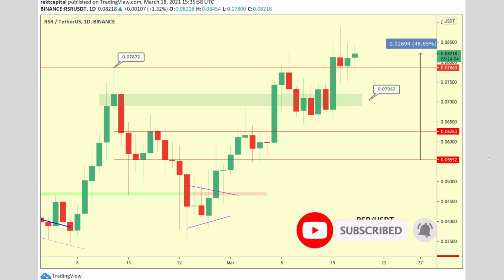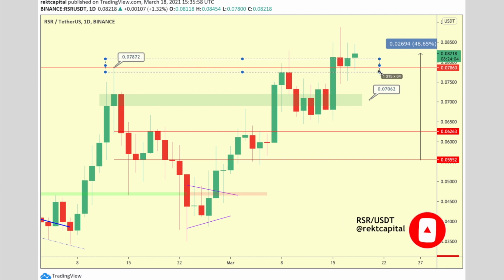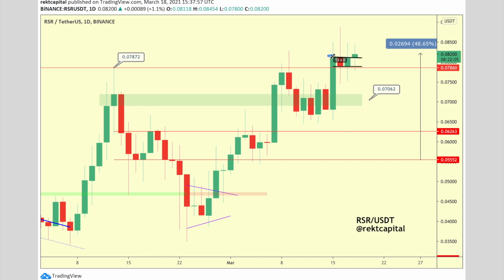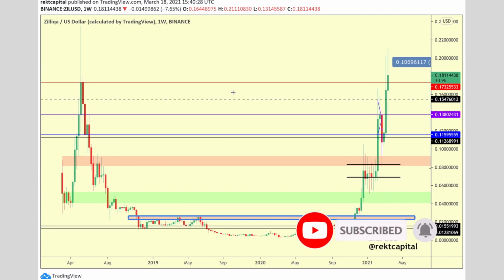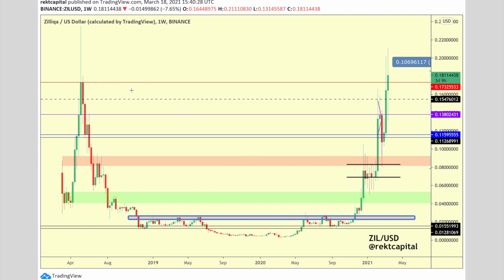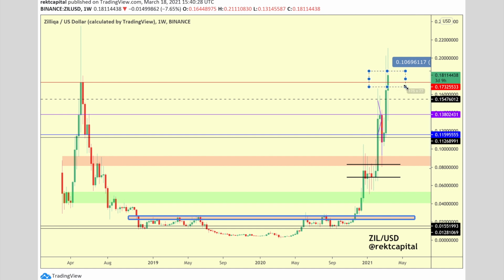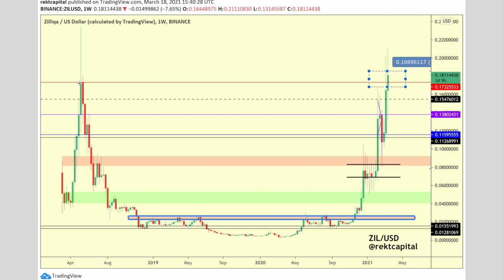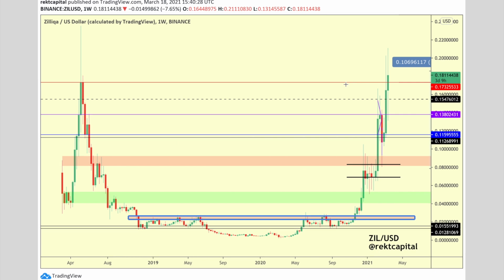Reserve Rights (RSR) vs. Zilliqa (ZIL) | WHO WILL WIN? (Episode 1)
Rekt Capital shares his thoughts about Reserve Rights price action as well as Zilliqa and compares which setup is better. Step by Step.